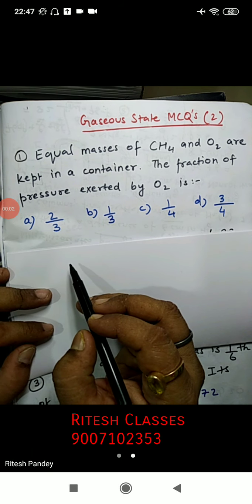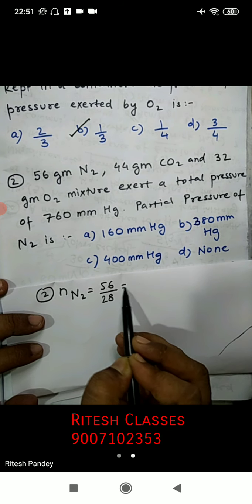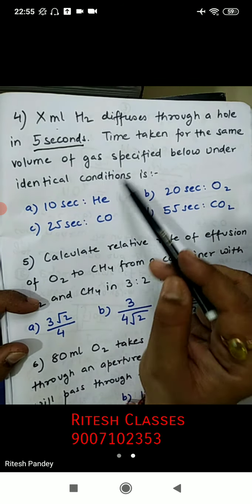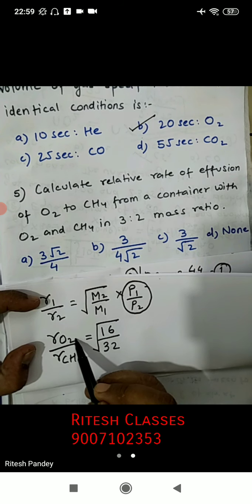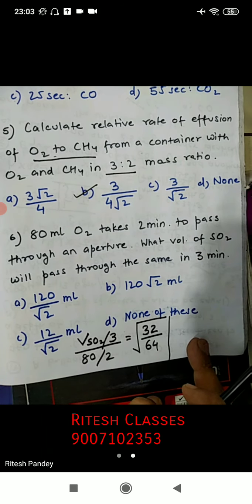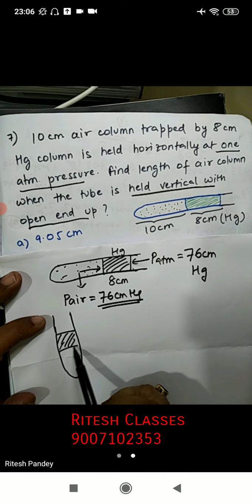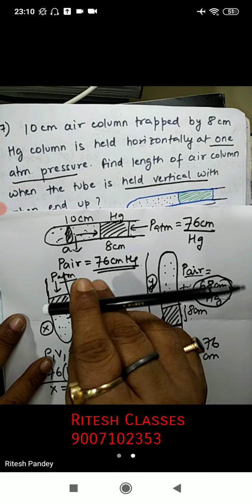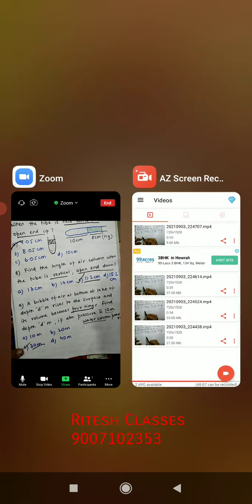Gaseous state mcqs 2 part 1